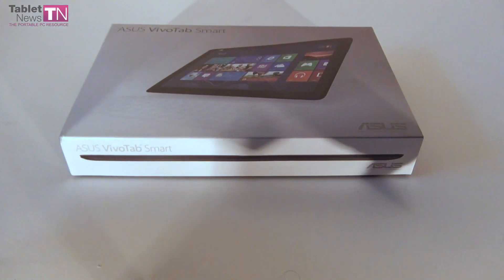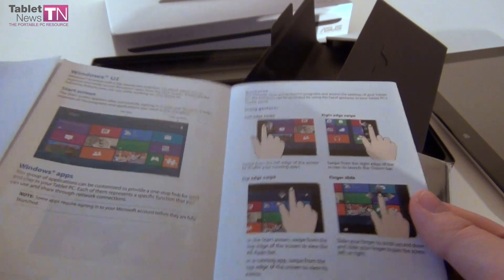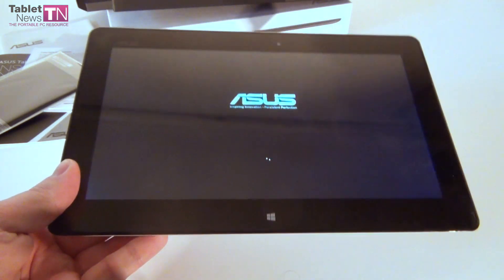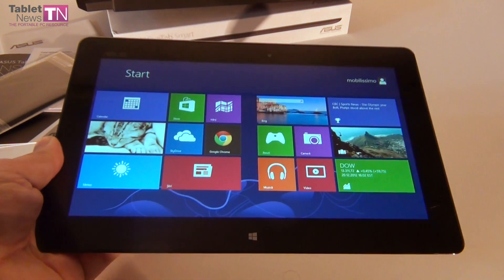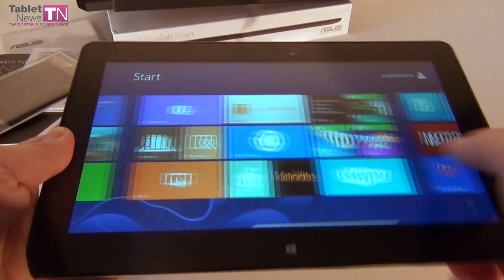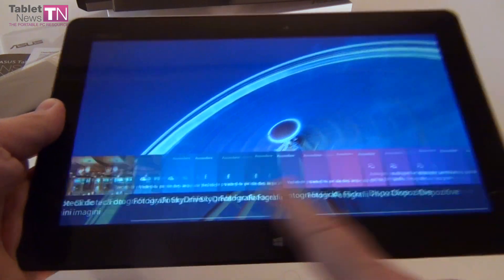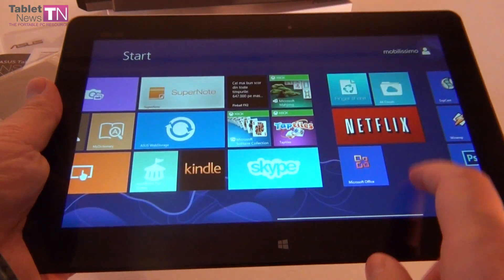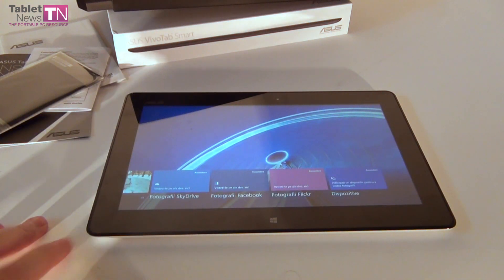ASUS VivoTab Smart Unboxing - Tablet-News.com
Tablet-news.com unboxes the ASUS VivoTab Smart, a dual core Intel Atom slate with a $499 price tag. The price is very good, for a 64 GB Windows 8 tablet.